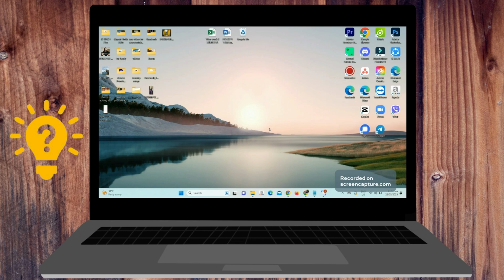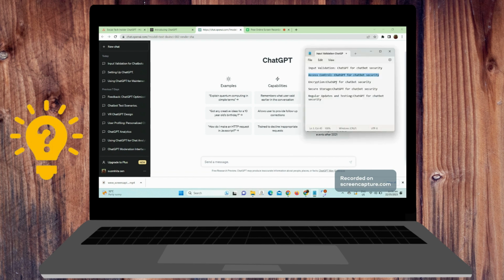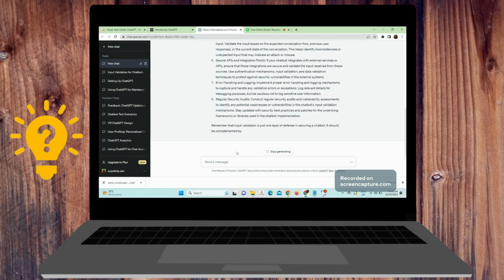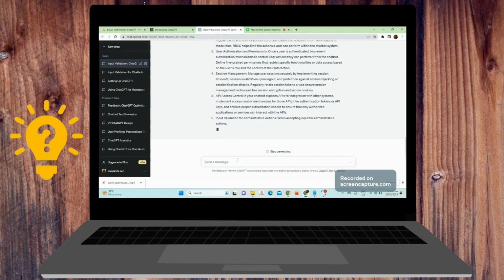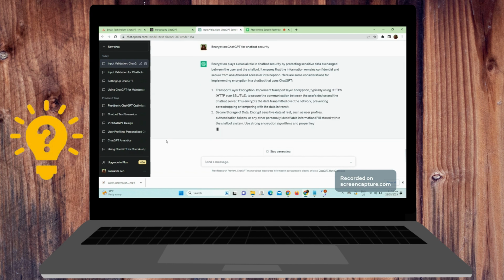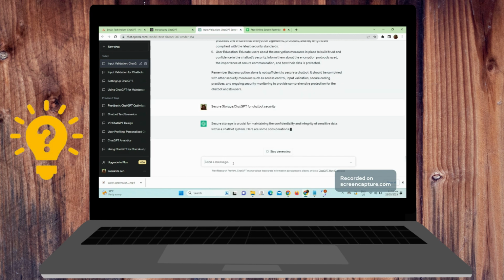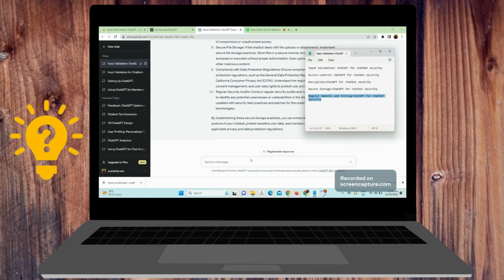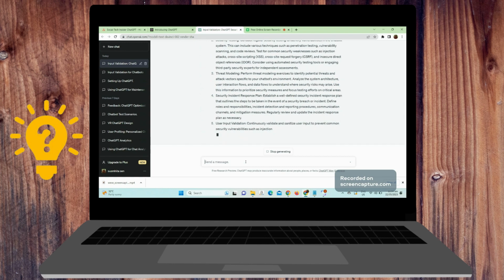How To Use ChatGPT for Chatbot Security | Social Tech Insider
In this tutorial video from ChatGPT on How To Use ChatGPT for Chatbot Security